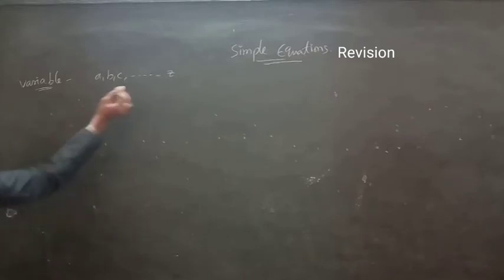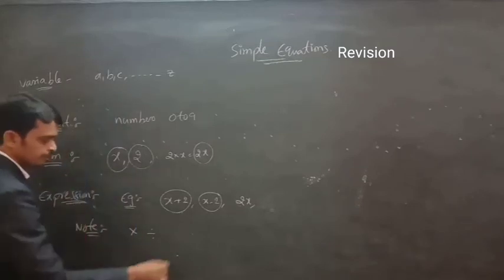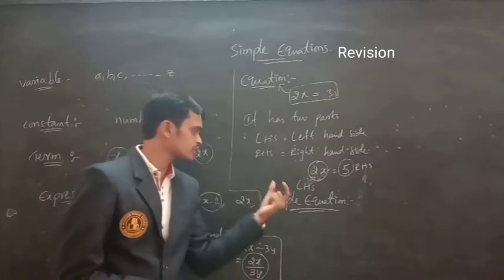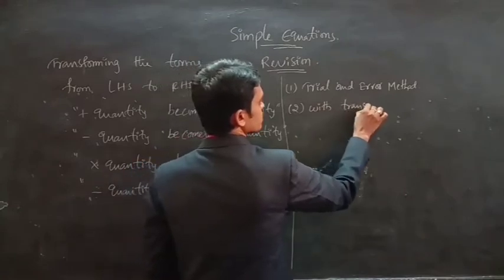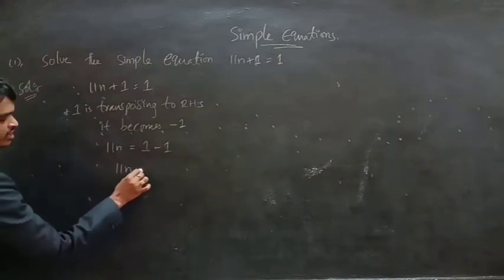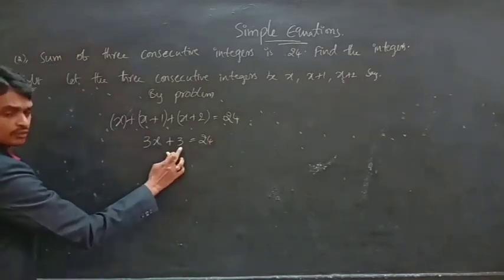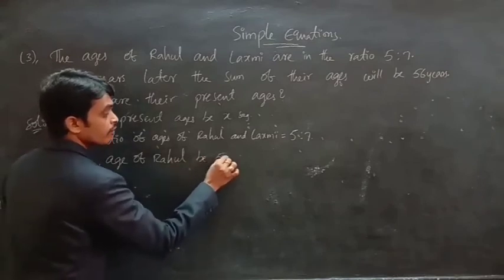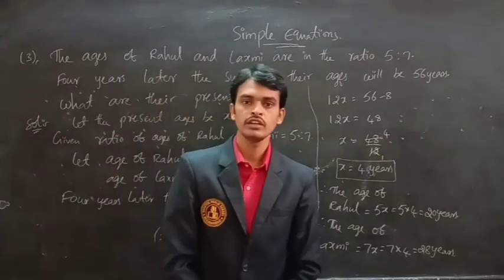SIMPLE EQUATIONS | REVISION | CLASS 7 | KAKATIYA PUBLIC SCHOOL NZB | NAVEEN SIR